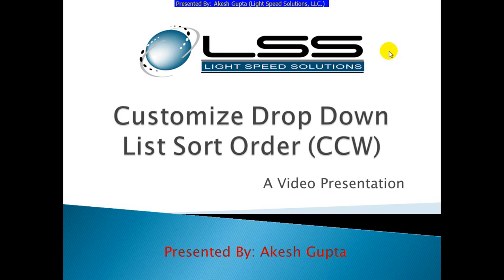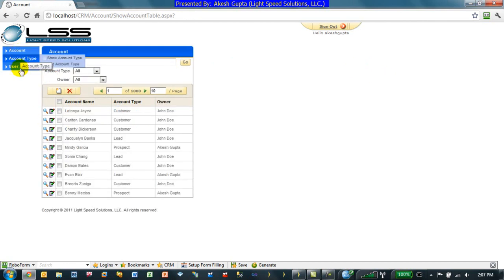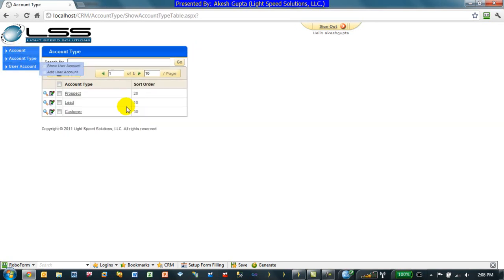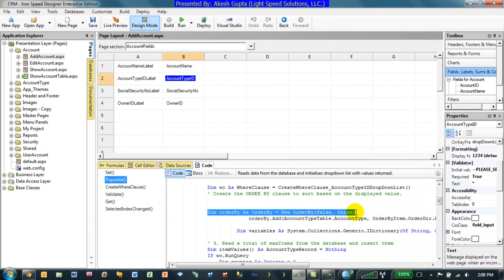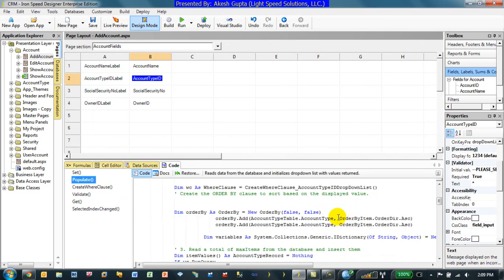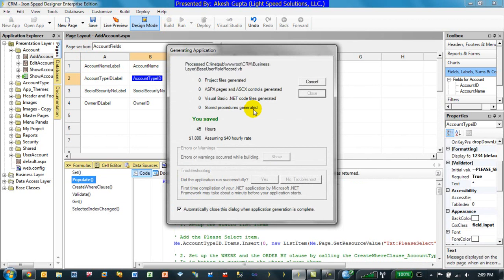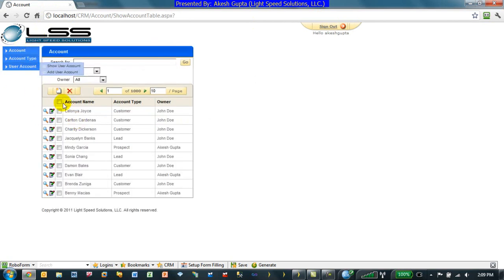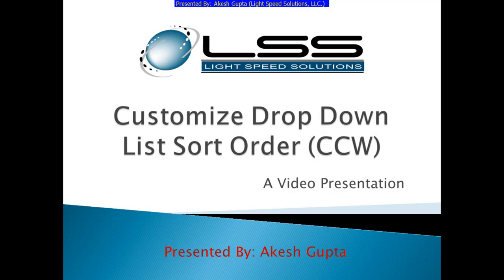Customize Drop Down List Sort Order - Iron Speed Designer V9.0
With Iron Speed Designer your application code is easily customizable as often as you like.  This video will demonstrate how to create a drop down list sort order.